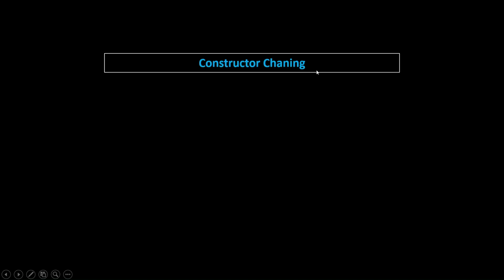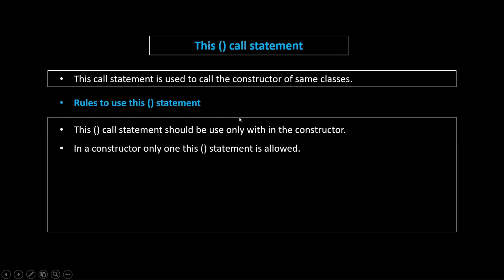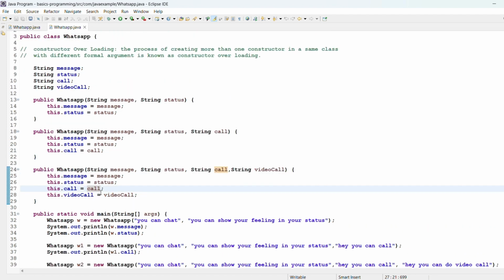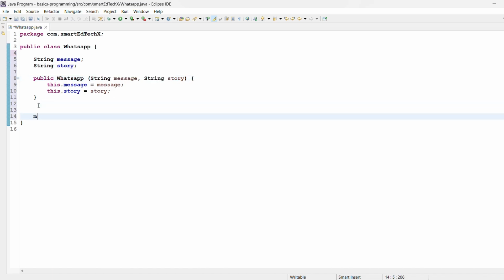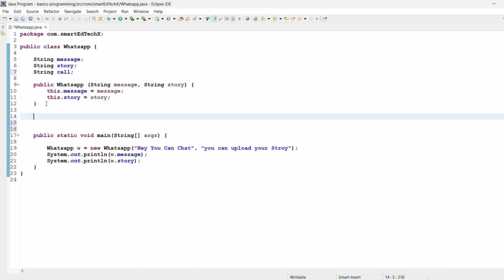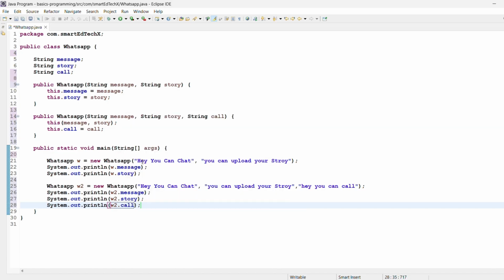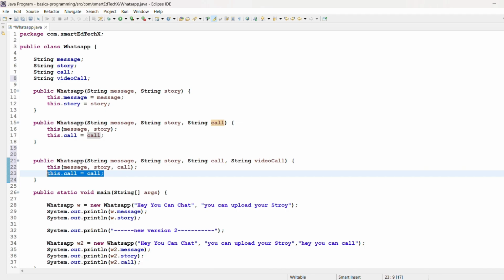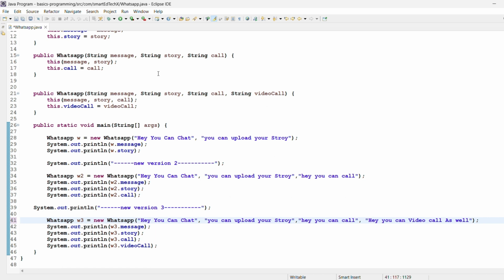Java Constructor Chaining Explained | Understanding this in Java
In this video, we dive deep into Constructor Chaining in Java, with a clear explanation of how and why to use this() in constructors. Learn how constructor overloading works, how to avoid redundancy in your code, and improve your understanding of Java object initialization.

This video is perfect for:

Java beginners looking to solidify OOP concepts

Anyone learning Java for backend development or full stack projects